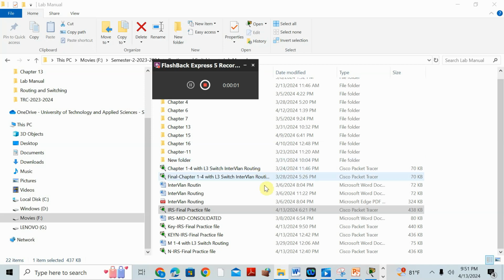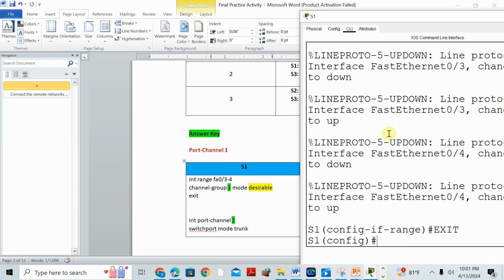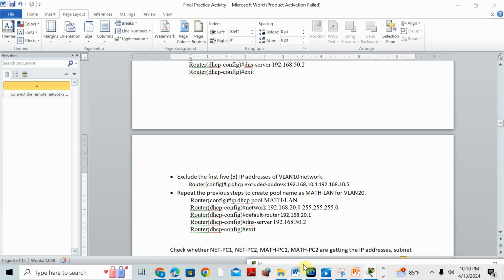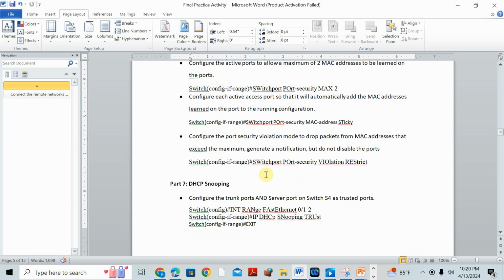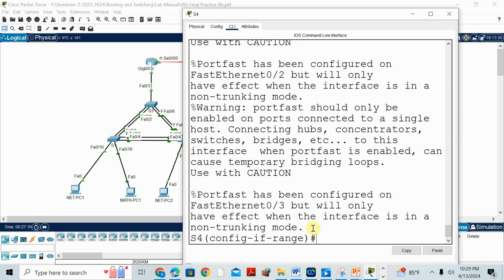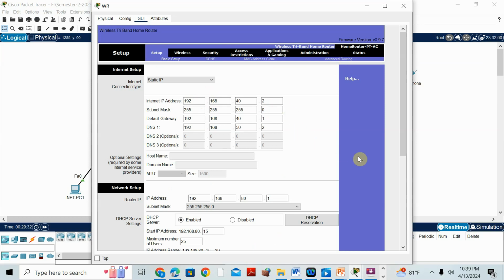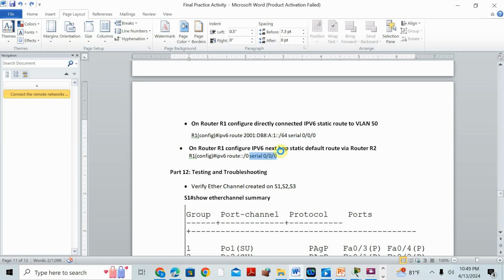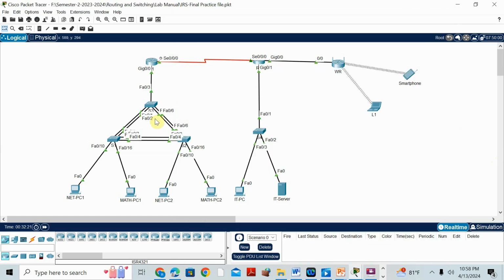IRS Final Practice Activity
VLAN, Inter VLAN, DHCP on Router, Ether Channel, Port Security, DHCP Snooping, Port Fast, BPDUGuard, Wireless Router, Static Routing  and Testing